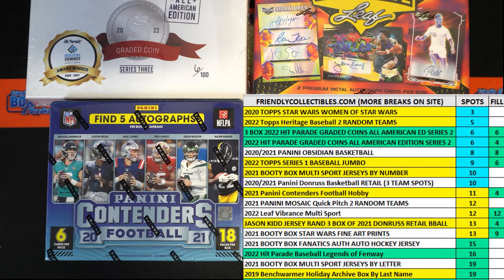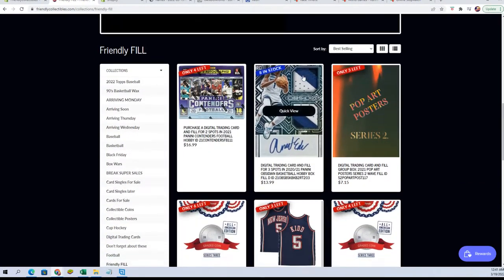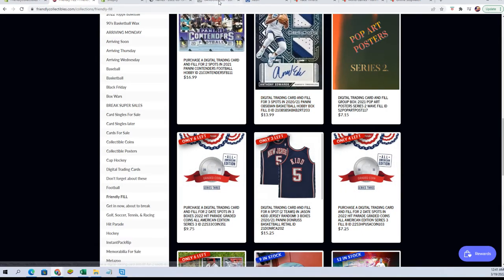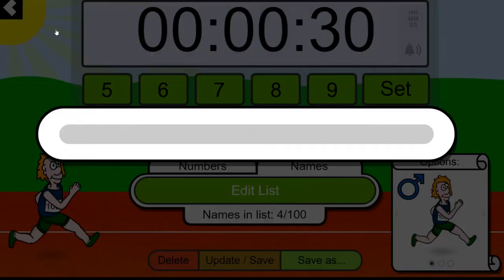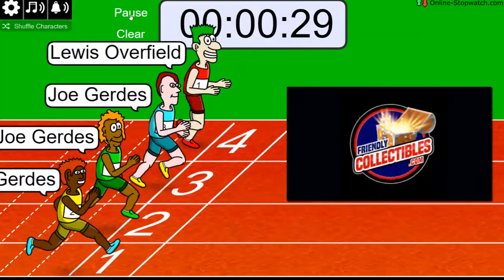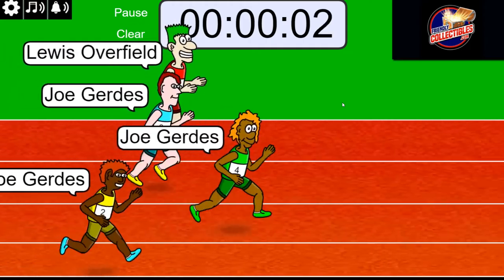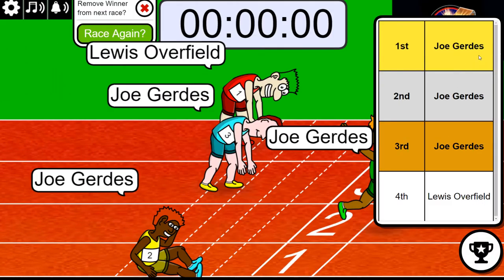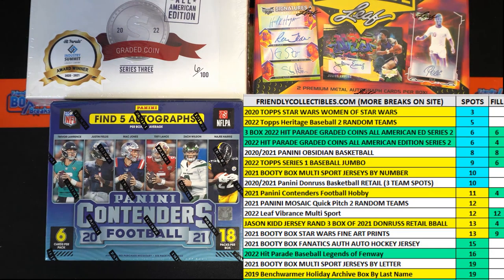2022 Hit Parade Graded Coins All American Edition Series 3 FILL A ID 22S3HPUSACOIN103